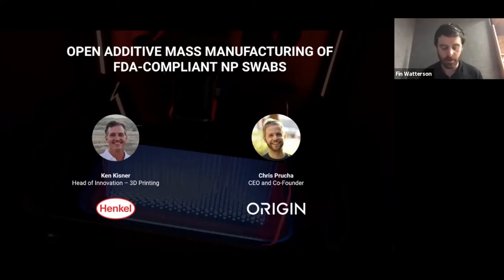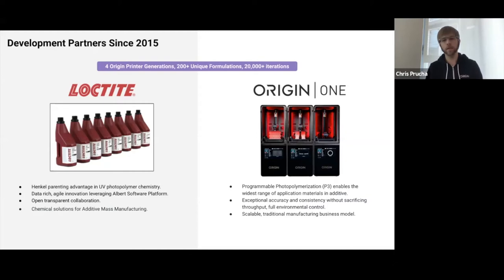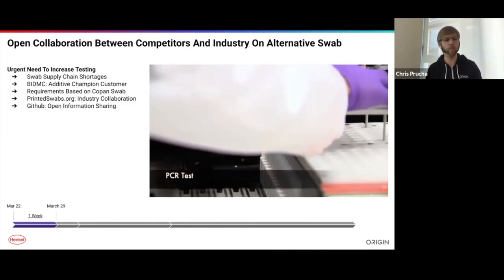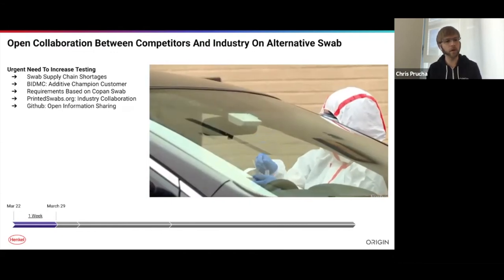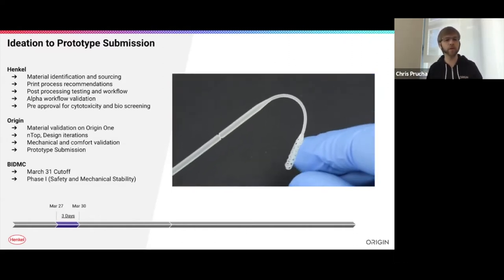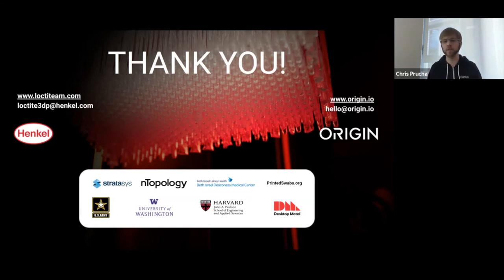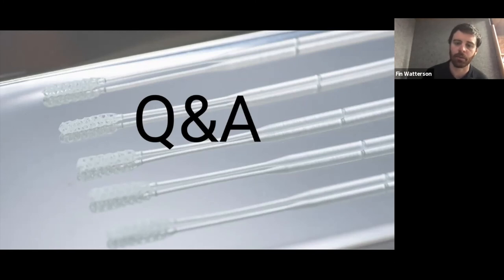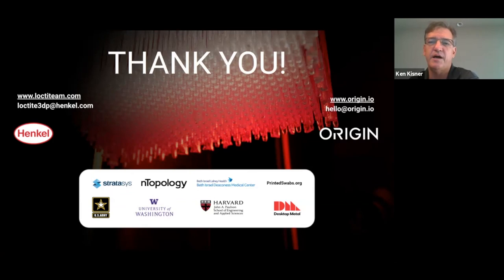Open Additive Mass Manufacturing of FDA Compliant NP Swabs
When COVID-19 hit the U.S., an already stretched supply chain was unable to meet the demand for NP Swabs used in COVID-19 test kits, this resulted in a call for help from medical institutions for alternative sources. Origin was one of the first companies to bring an effective, clinically validated 3D Printed swab to market, this was only possible with help from equipment partners, innovative medical institutions, and resin manufacturer, Henkel.

Join us on Friday, June 26 at 9.30 am PT for the very first Origin and Henkel webinar. Hear the backstory behind one of the breakthrough additive projects of the COVID-19 pandemic, 3D Printed NP Swabs.

Going from concept to producing over a million clinically validated, FDA-compliant swabs in just a few weeks involved an enormous amount of collaboration and parallel development from domain experts. Hear from Origin CEO, Chris Prucha and Henkel’s 3D Printing Head of Innovation, Ken Kisner on how we worked together along with others to leverage each other’s strengths and get a validated 3D printed medical device to market in record time.

Learn how:
- Open platforms can accelerate product development and production
- Leveraging partner’s strengths enables faster product development
- To use automation to remove post-processing bottlenecks
- Validating a 3D printed product in an industry with a lot of compliance can be done quickly